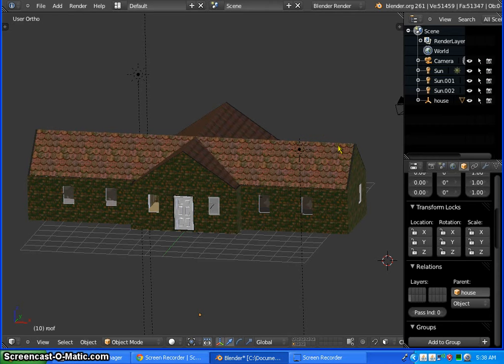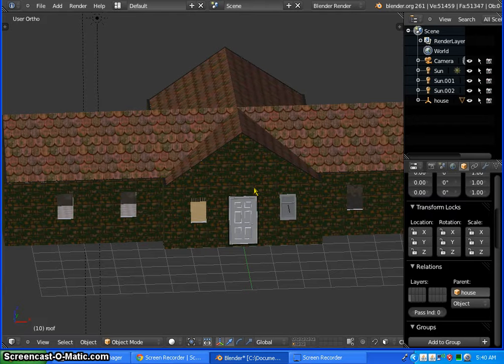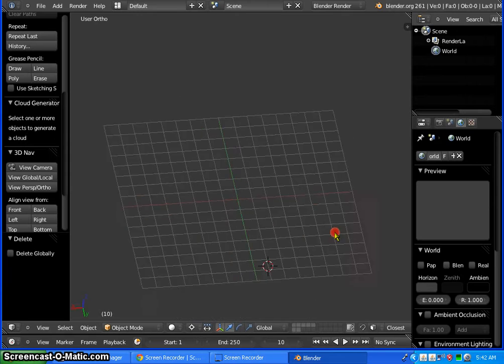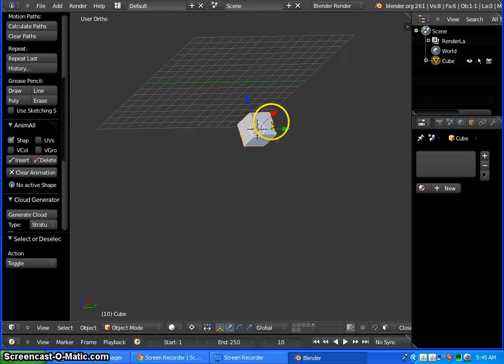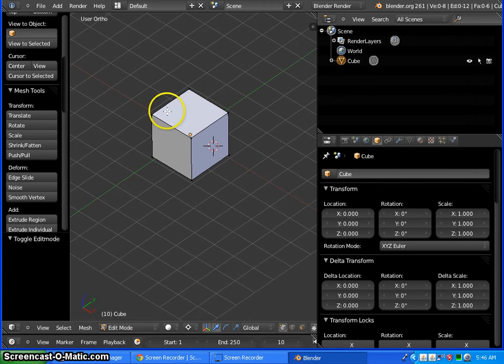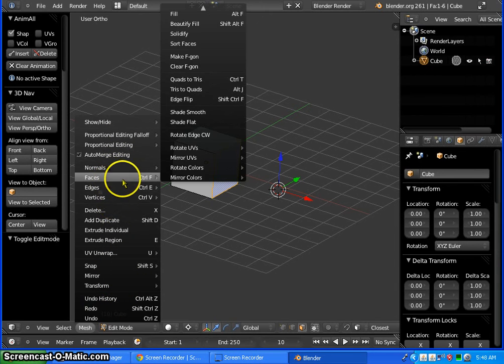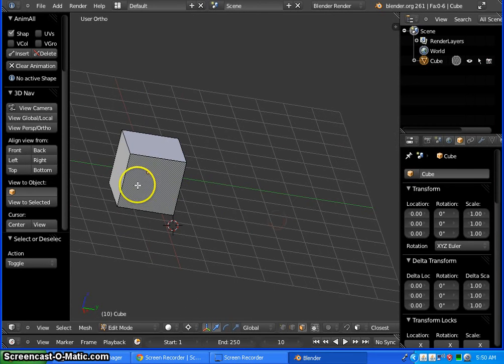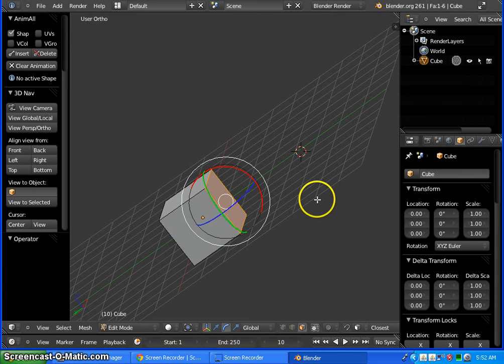Virtual Reality Game Dev Ed - Blender Advanced tutorial s1.avi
Virtual Reality Game Dev Ed is an educational course about developing a video game in Blender. Each tutorial series is designed for a specific student, however everyone can use these videos to learn how to build your very own video game. For a limited time, we are also accepting new students for Virtual Reality Game Dev Ed, so if you or someone you know is interested in becoming a professional video game developer and receiving your own personalized tutorial series, you can contact us at

A short note about us; Virtual Reality LLC is a technologies company with a current focus on entertainment. We are developing an advanced graphics enhancement technology, as well as the design software and our own game engine, that will allow video game developers to create games with graphics like we have never seen on the market before. To show off our graphics capabilities, we are developing one of the largest game that has ever been built, called Virtual Reality, in which players can literally do about anything you can imagine. As soon as we are finished, Virtual Reality will be available to be played online for free at our website, VRealityGames.com